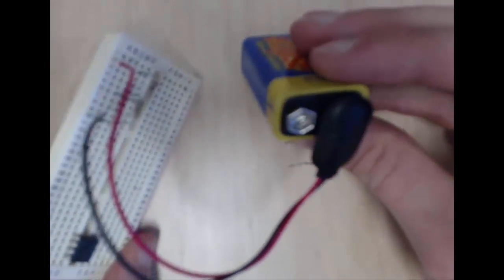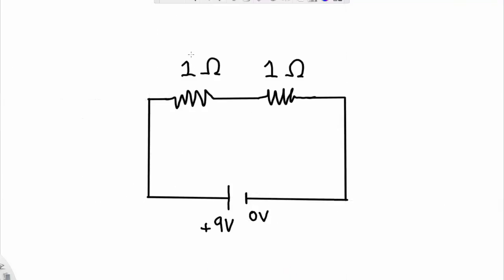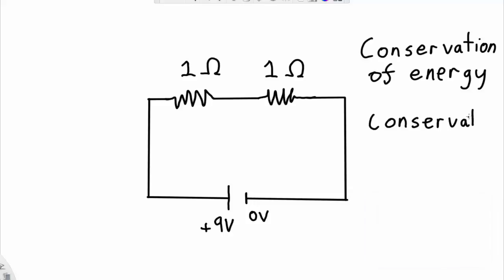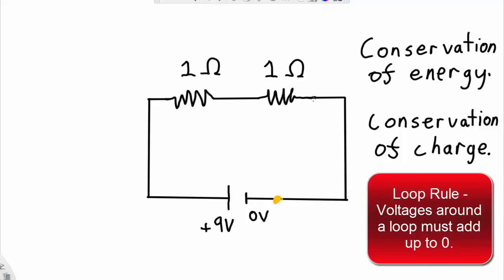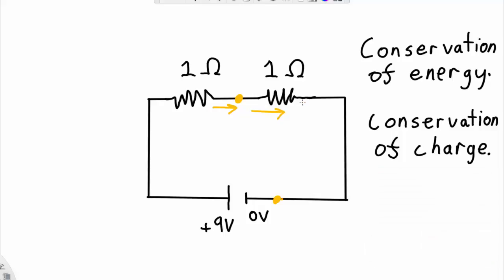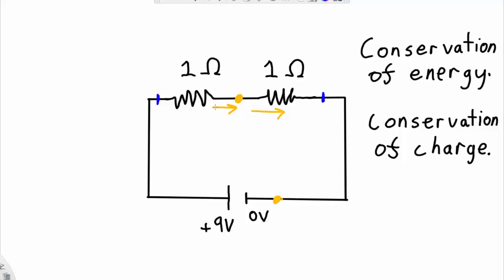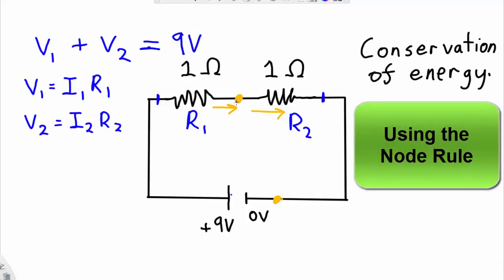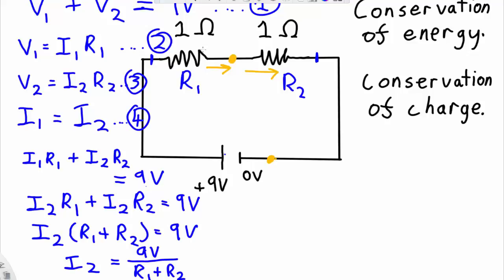Kirchoff's Laws | Electrical Physics | meriSTEM